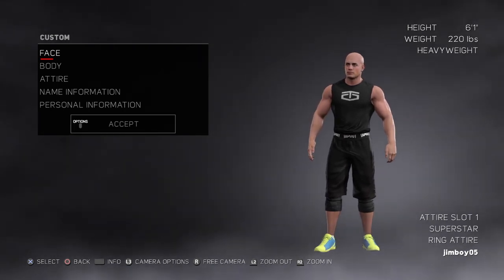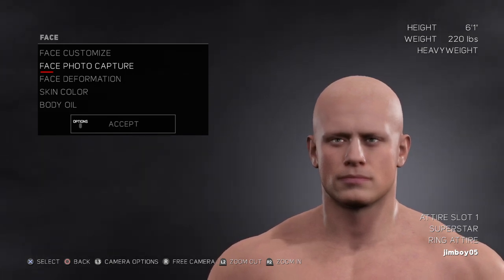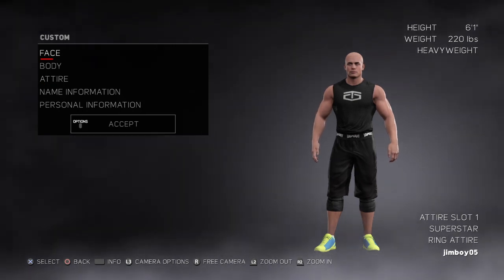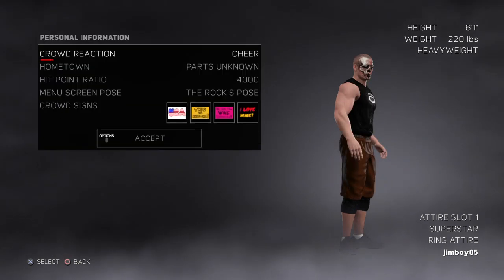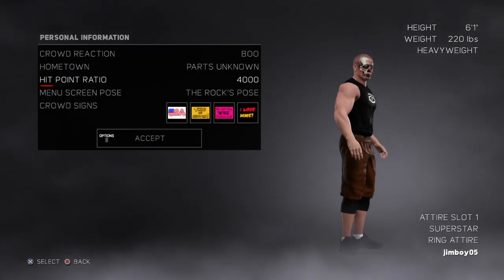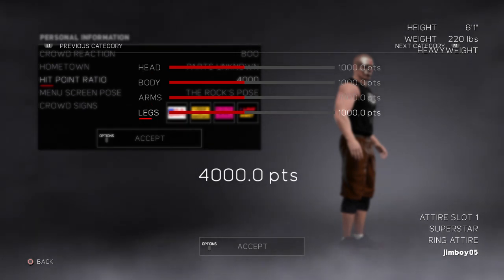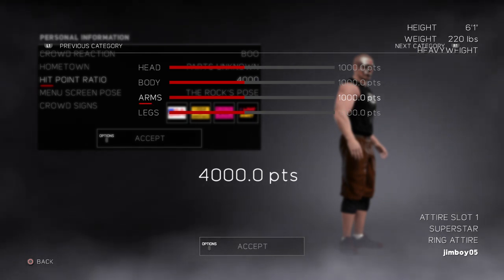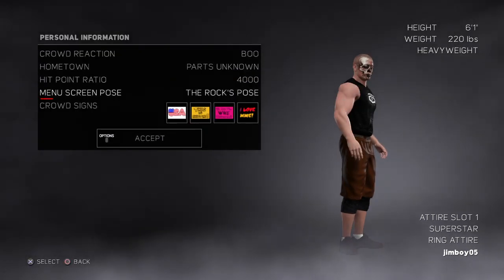WWE 2K17 My Career Part 1 (Create A Wrestler)